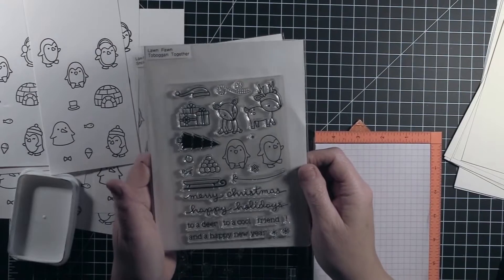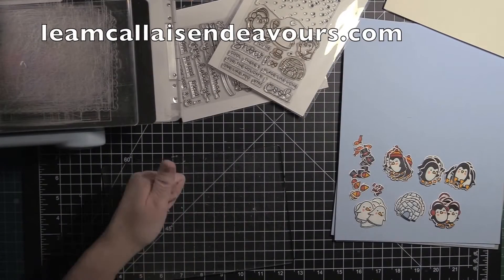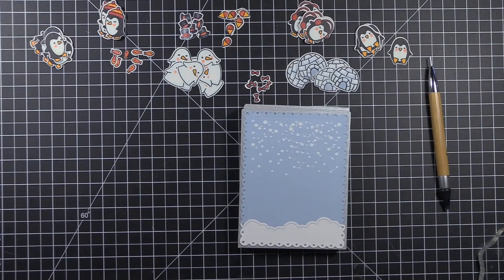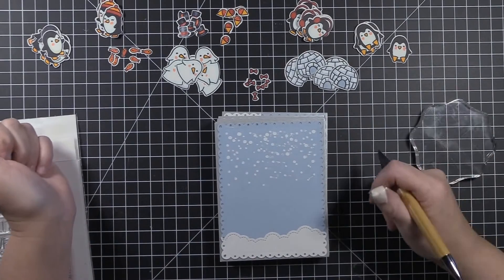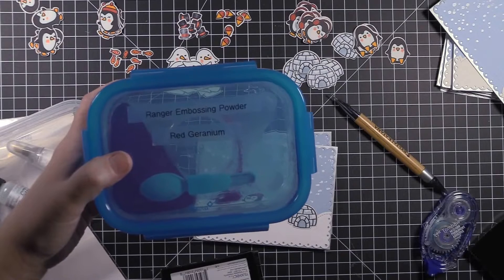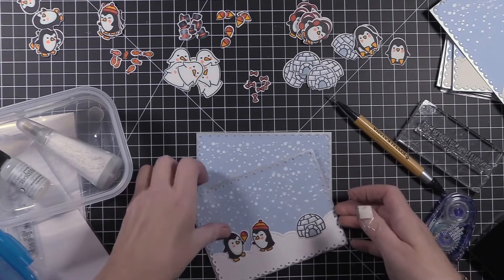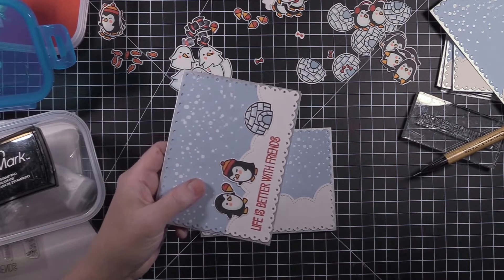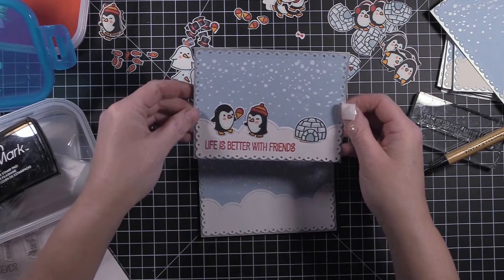Penguin Awareness Day!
10 different cards celebrating Penguine Awareness Day - January 20th!

FIND ME

I am on Facebook, Instagram, Twitter, LinkedIn, and Snapchat.